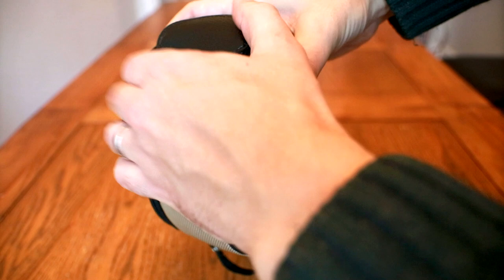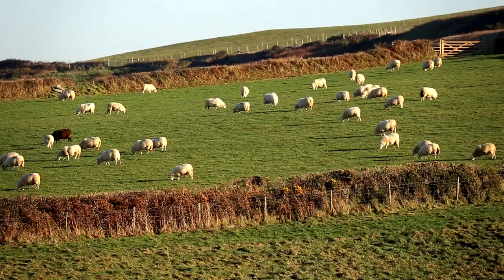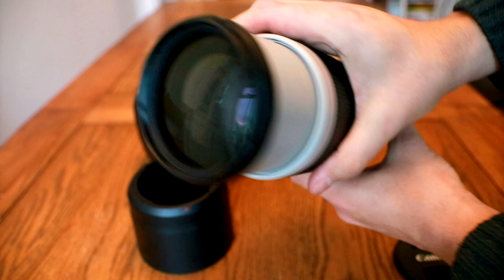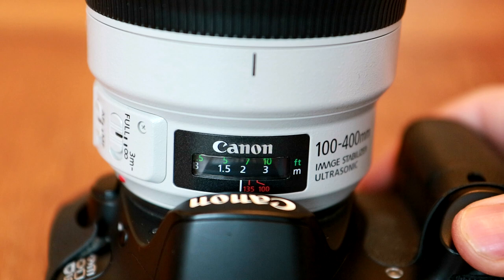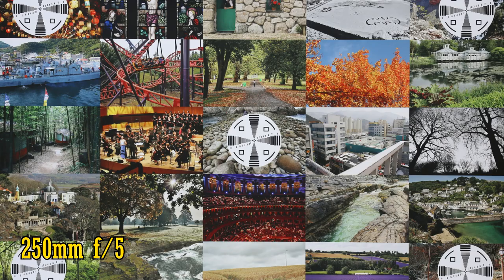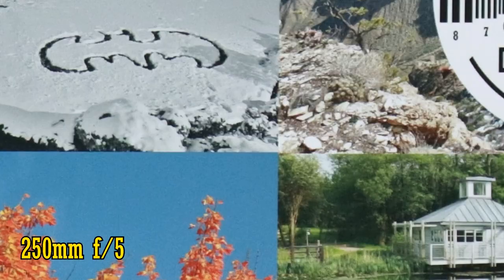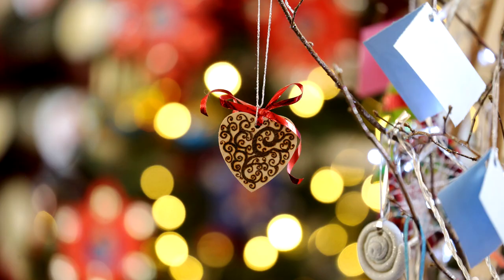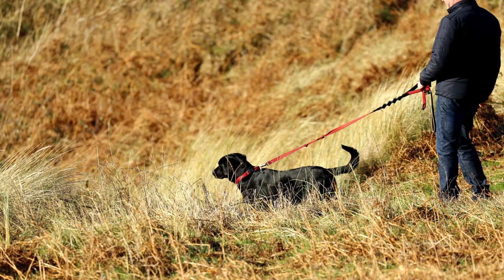Canon EF 100-400mm f/4.5-5.6 IS USM 'L' 'ii' lens review with samples (Full-frame and APS-C)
I've been itching to test out the update to Canon's older 100-400mm 'L' lens - in truth, I wasn't hugely impressed with the old version. Is this newer really worth the huge financial investment it demands?

All pictures taken by me on Canon 6D and EOS M3 cameras.